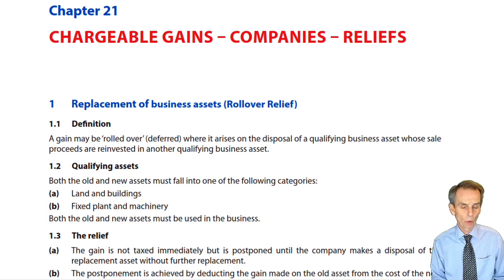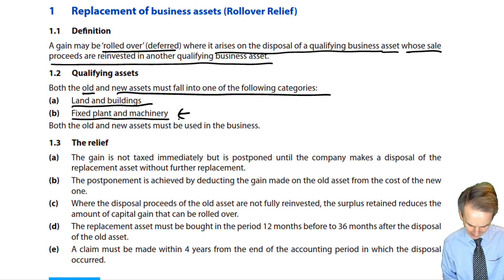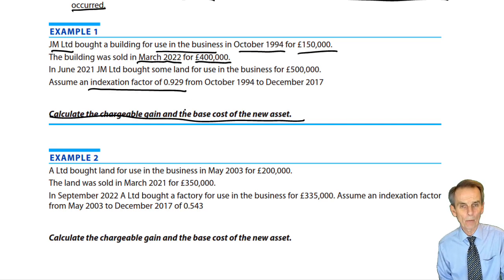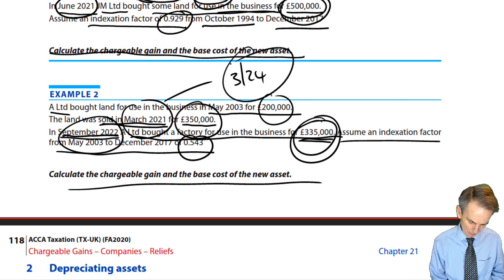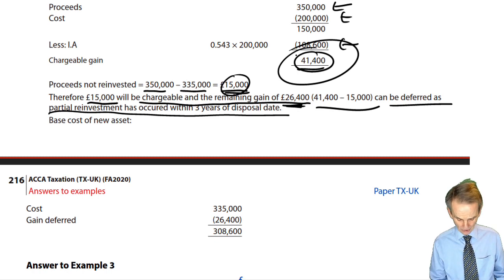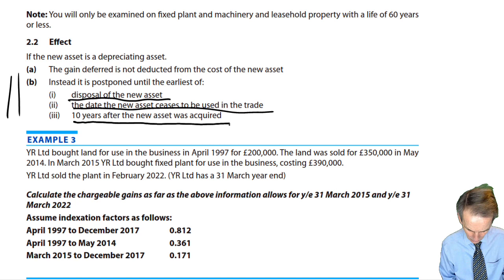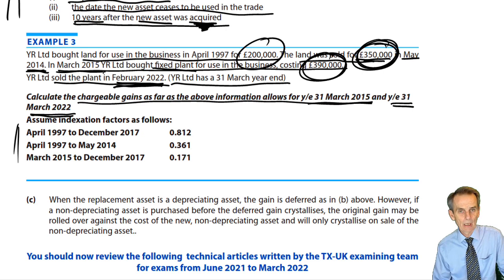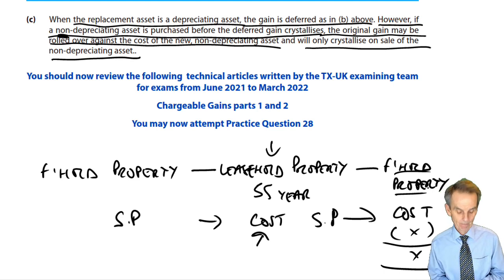Rollover relief – ACCA Taxation (TX-UK) lectures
Rollover relief  Chargeable Gains – Companies – Reliefs – ACCA Taxation (TX-UK) lectures